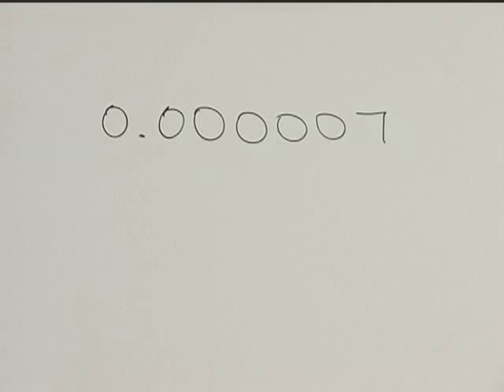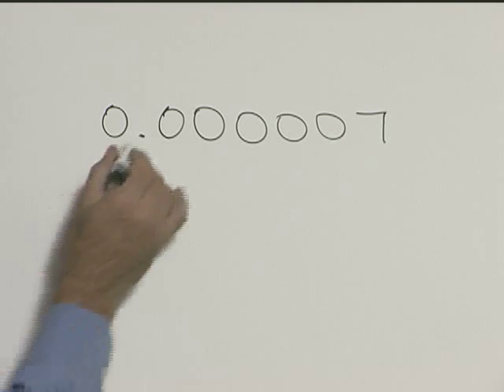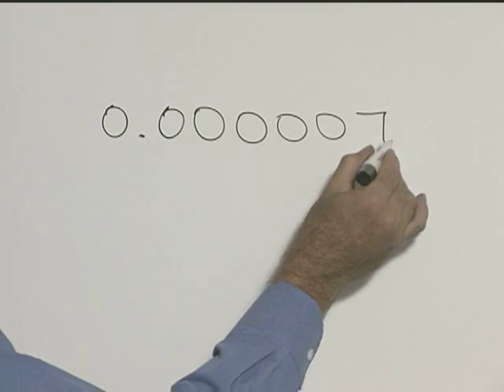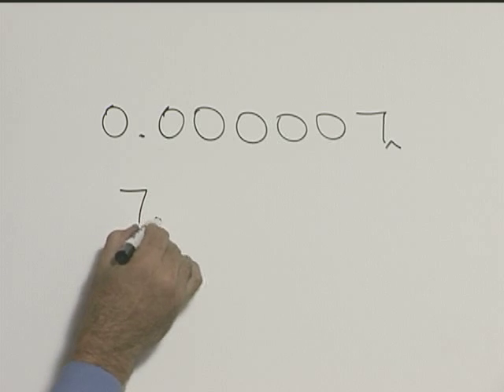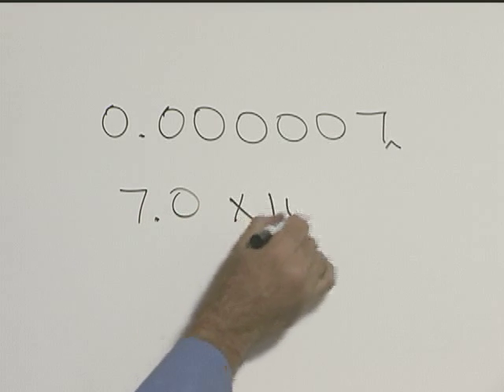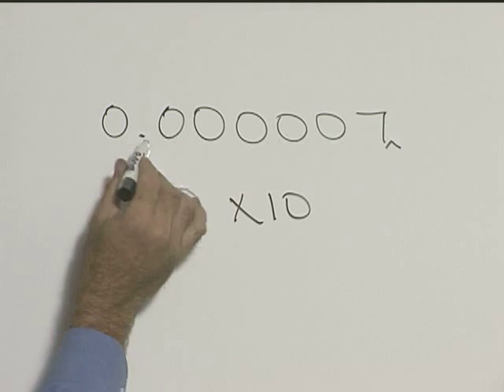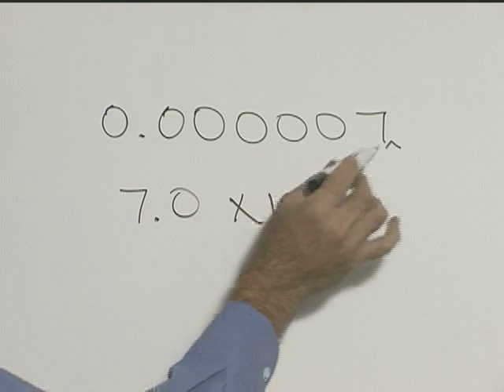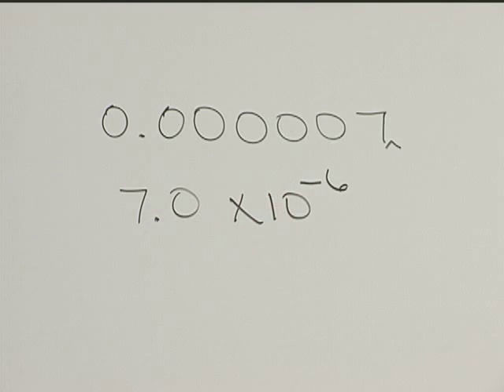Chapter Test Prep - Ch 9, Exercise 32